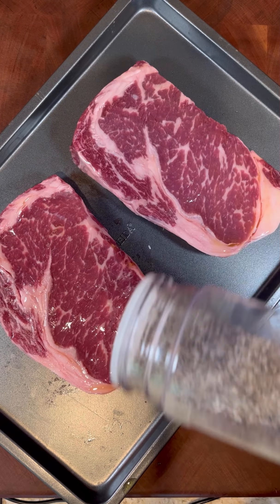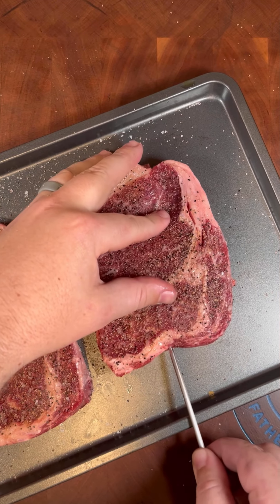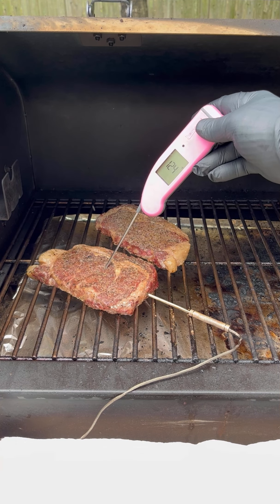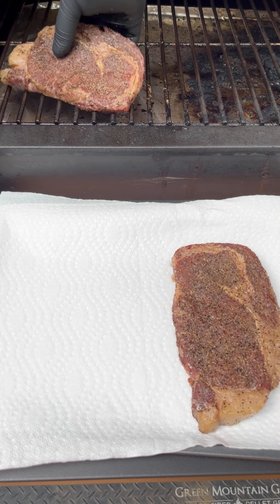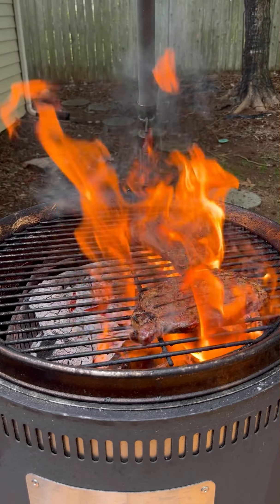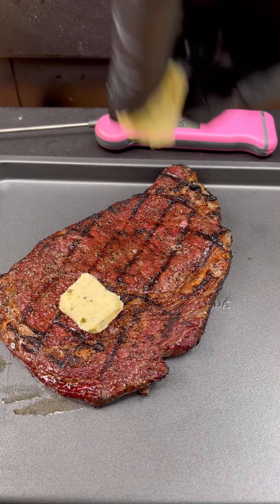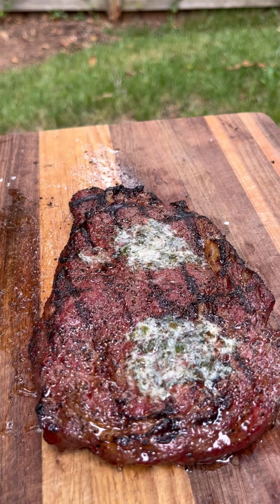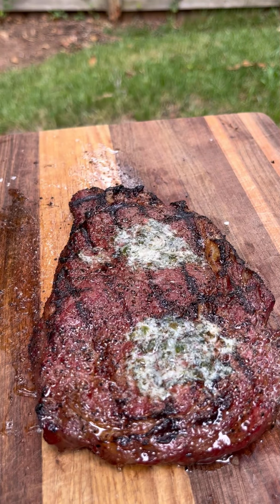How To Reverse Sear a Ribeye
Do you know how to reverse sear a Ribeye?